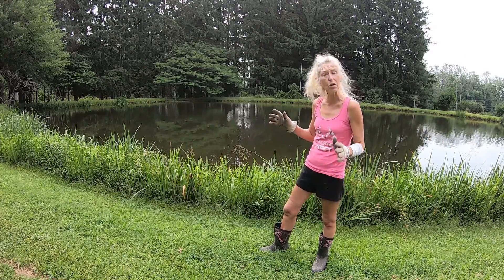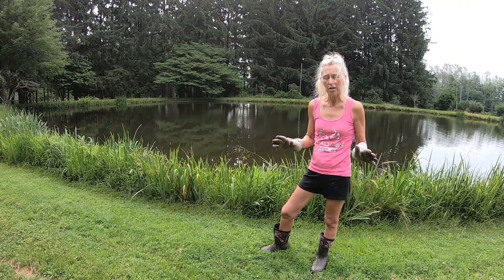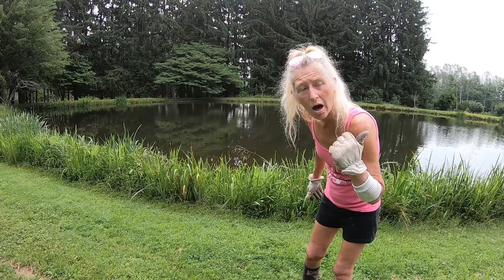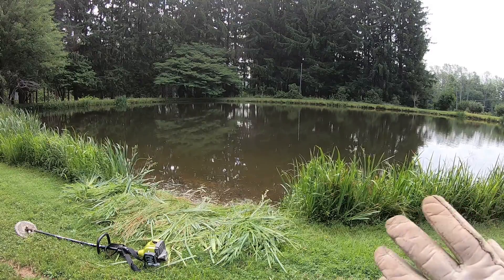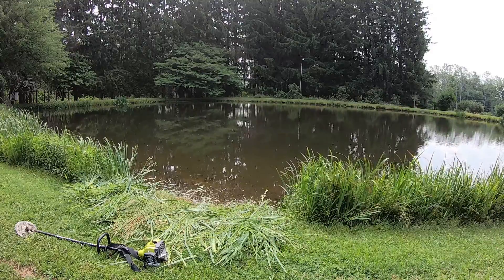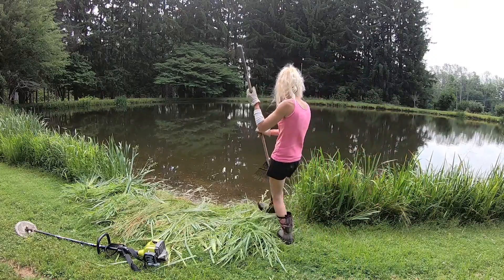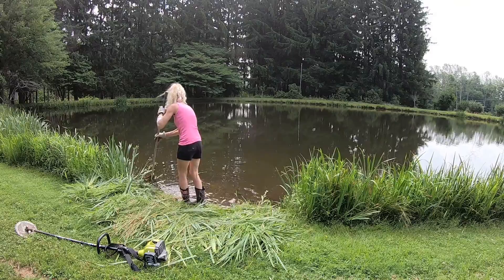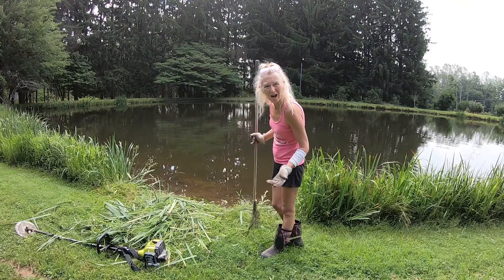The edge of the pond and maintenance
Pond Maintenance for the edge of the pond is very important. Here is WHY...